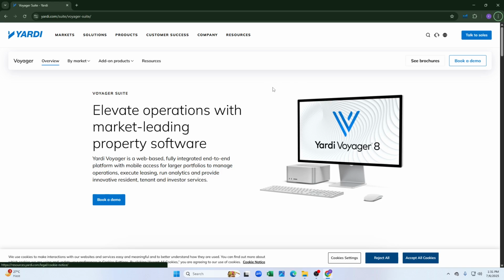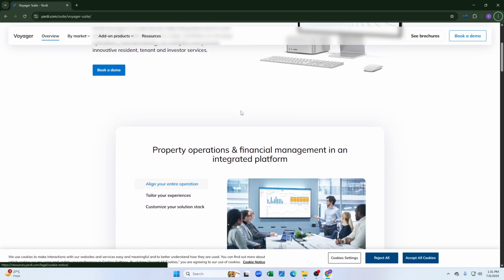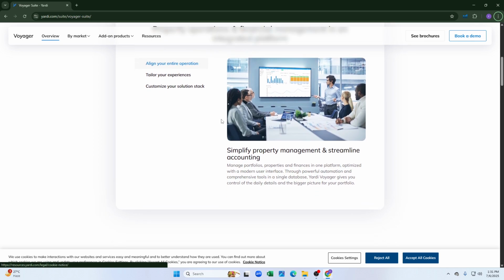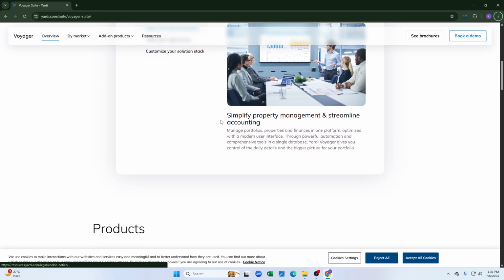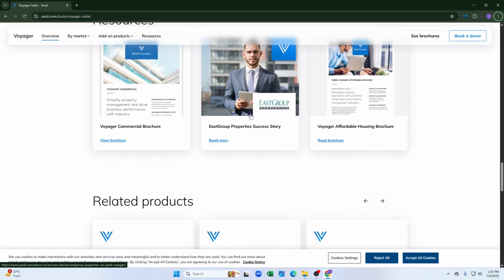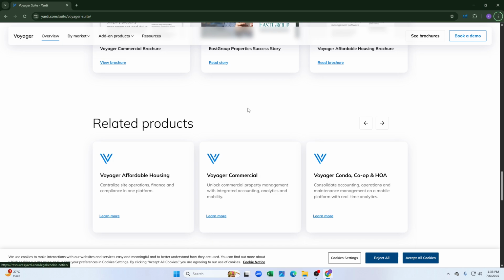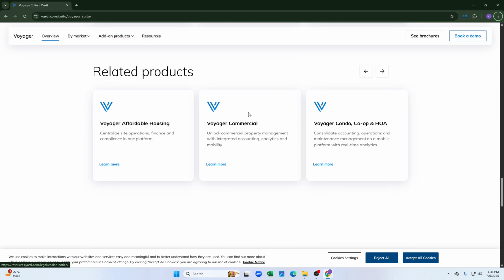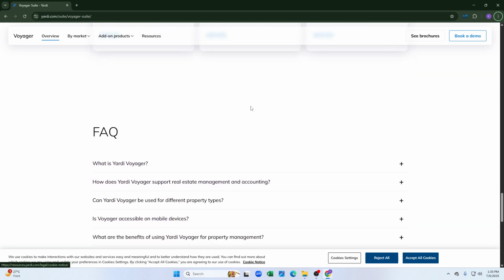How To Use Yardi Voyager Full Guide 2025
In this video, How To Use Yardi Voyager is explained step by step in our full guide for 2025, covering everything from logging in and setting up your account to managing properties, handling accounting tasks, and generating detailed reports. This tutorial is perfect for beginners or anyone looking to master Yardi Voyager’s powerful features.